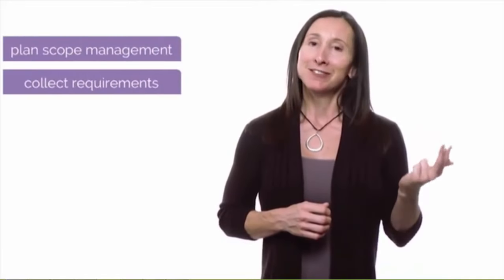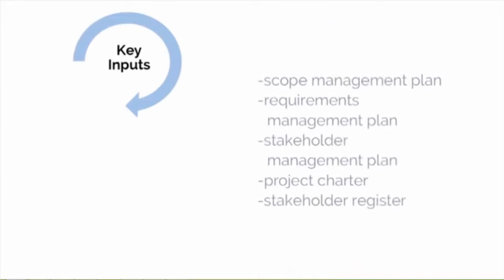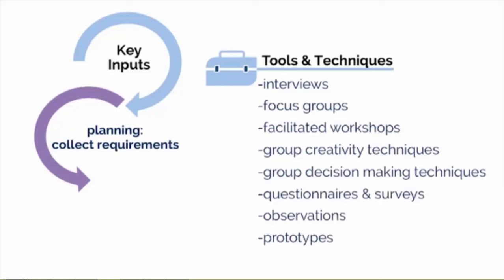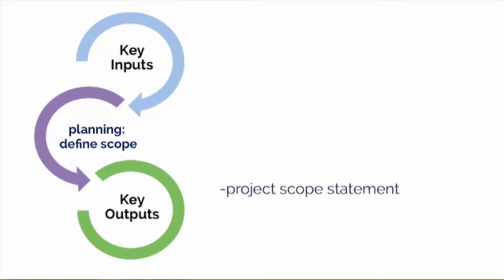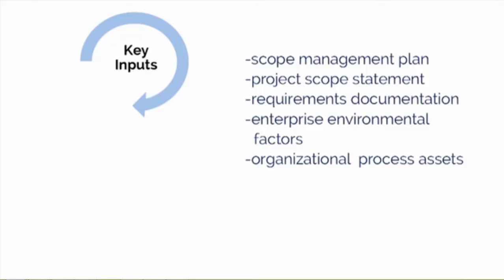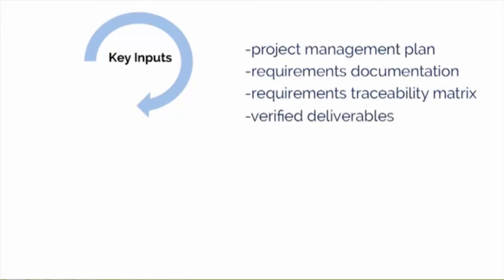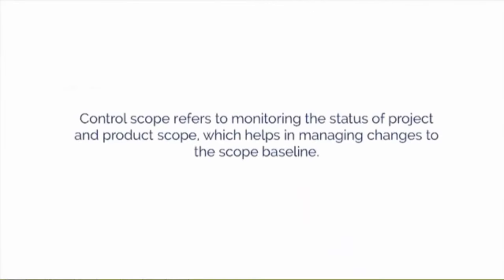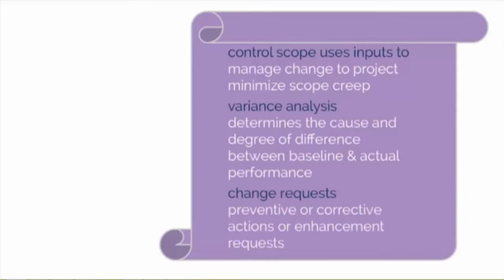Project Scope Management